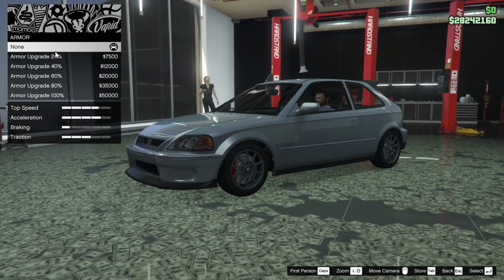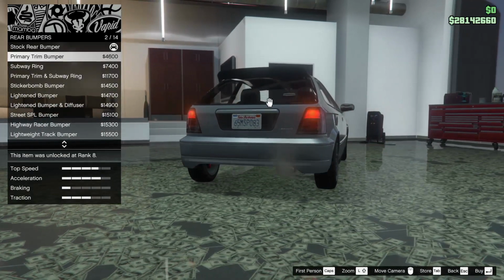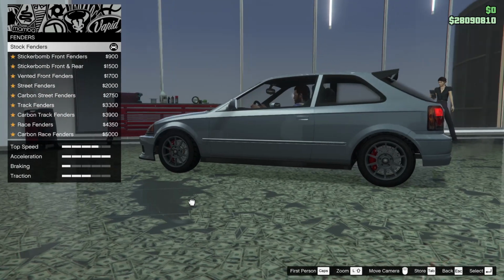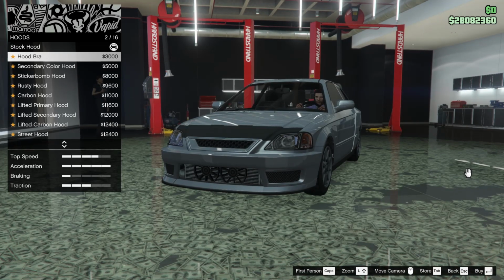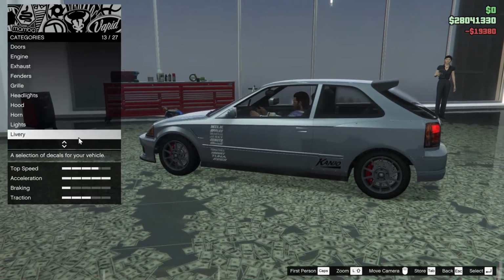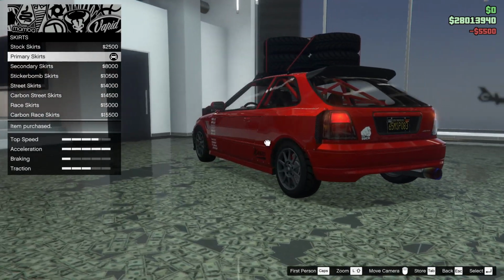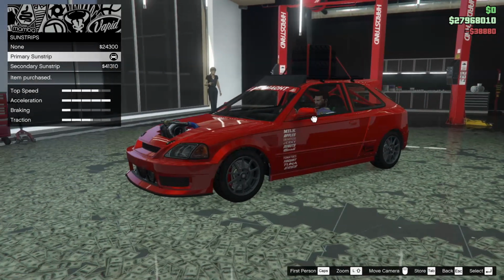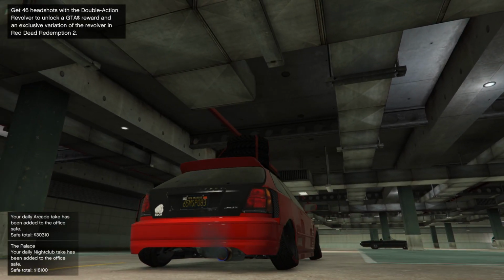Dinka Blista Kanjo Customization & Review | GTA Online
Today I customized the Dinka Blista Kanjo in GTA Online, it's an alright car.